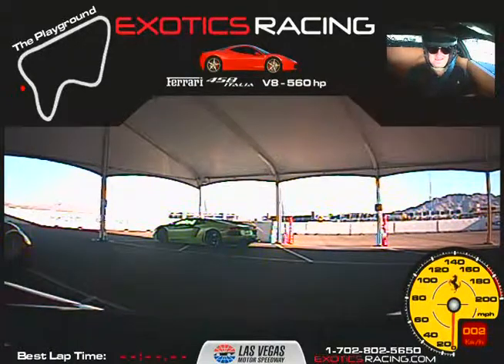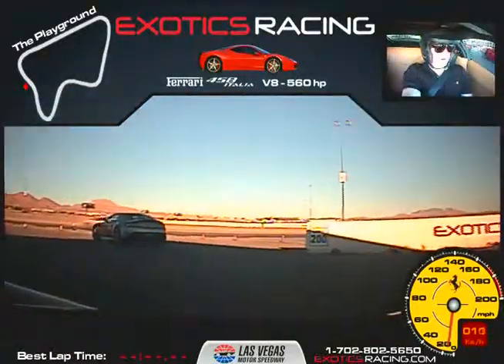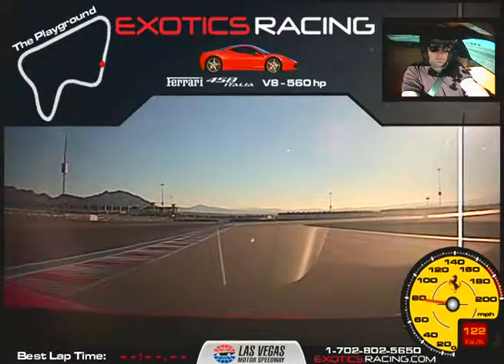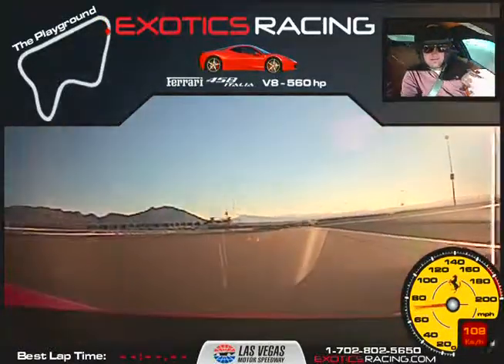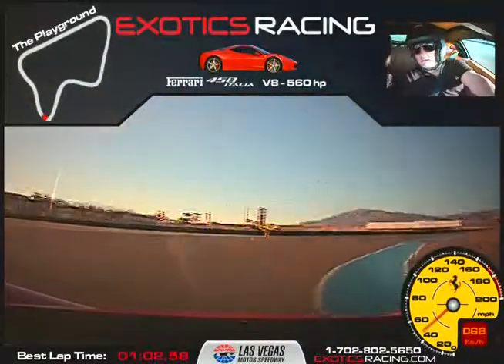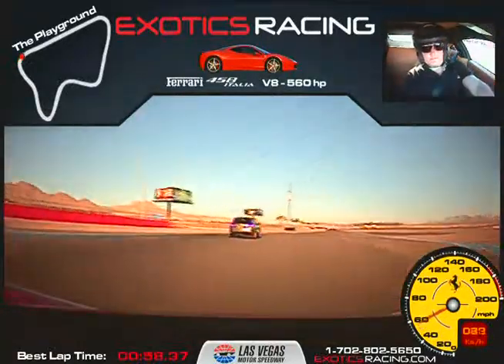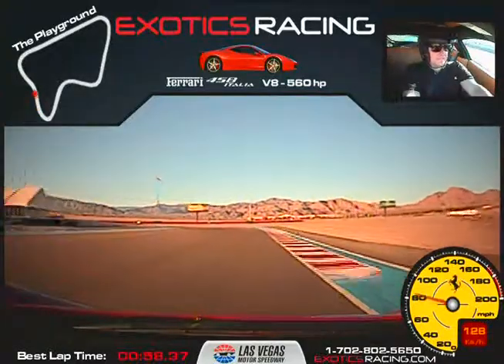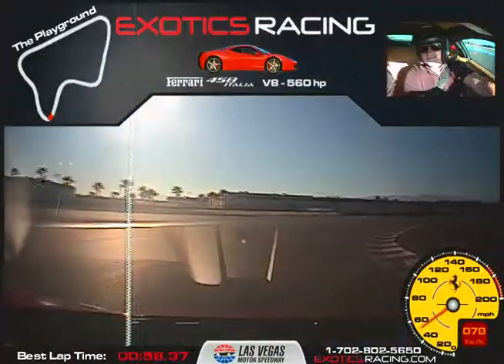Ferrari 458 Italia